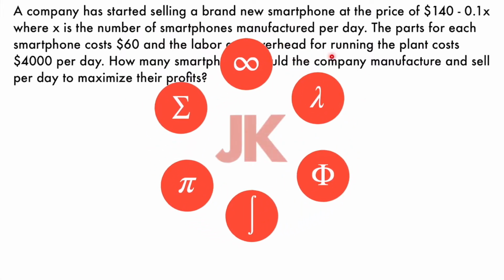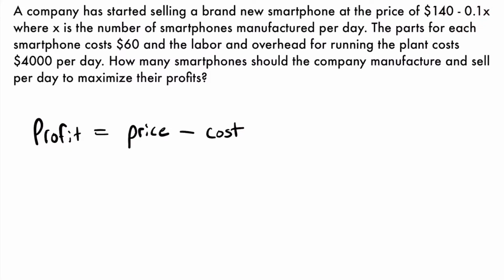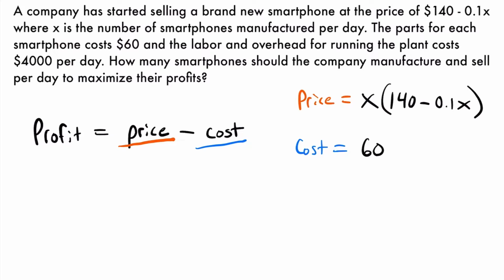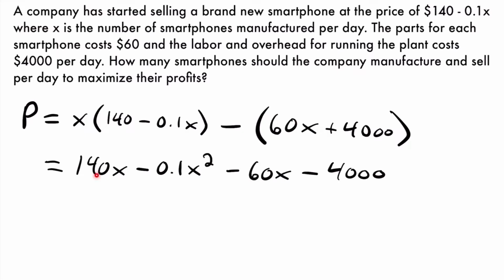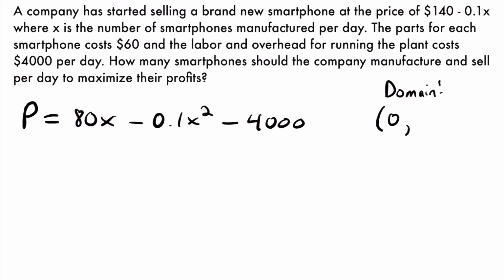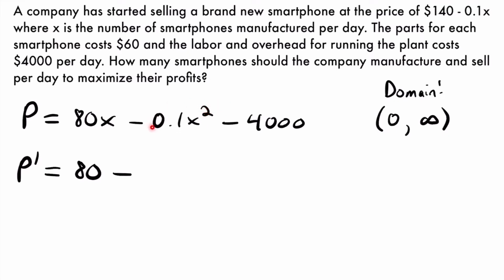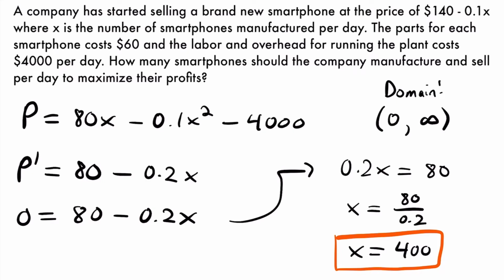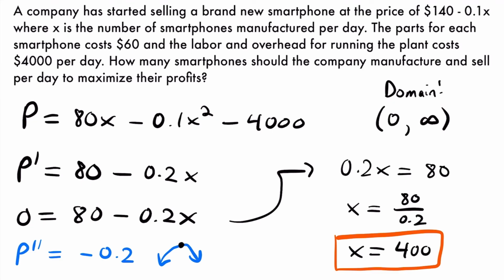Optimization Problem - Max Profit | JK Math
How To Solve An Optimization Problem (Max Profit)

In this video we look at how to solve a specific optimization problem dealing with maximum profit.
Specifically, we look at the following problem:

A company has started selling a brand new smartphone at the price of $140-0.1x where x is the number of smartphones manufactured per day. The parts for each smartphone costs $60 and the labor and overhead for running the plant costs $4000 per day. How many smartphones should the company manufacture and sell per day to maximize their profits?

Video Chapters:
0:00 Problem Reading & Intro
0:36 Finding The Profit Equation
5:14 Determining The Domain
6:53 Side Note Regarding Optimization Problems
7:28 Taking the Derivative & Solving for x
9:29 Checking That It’s a Maximum
11:13 Outro